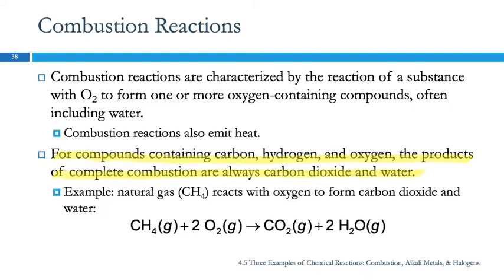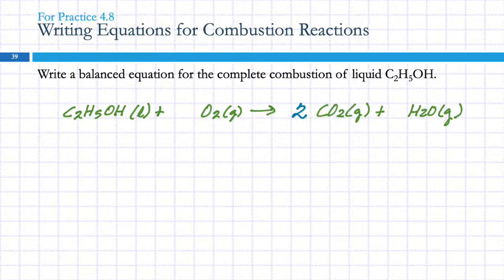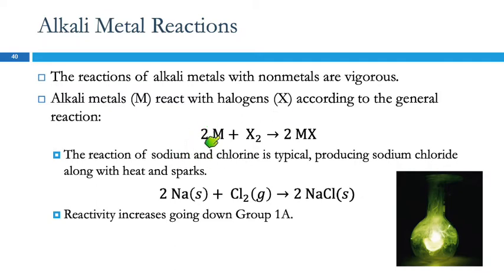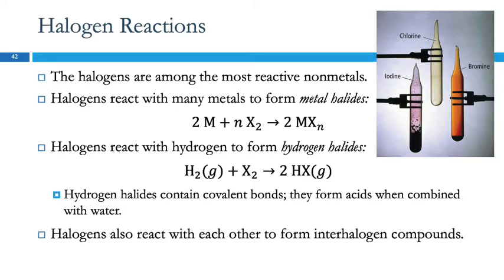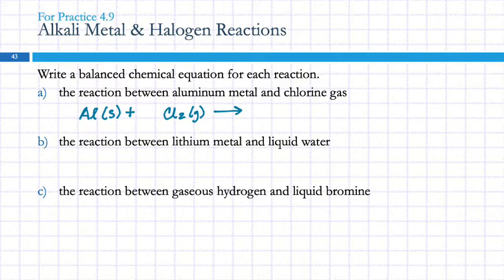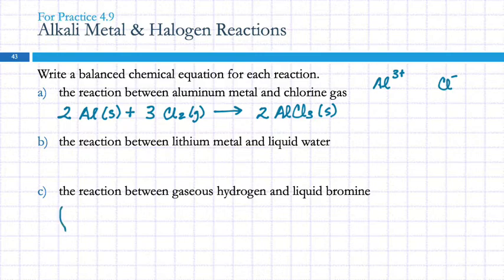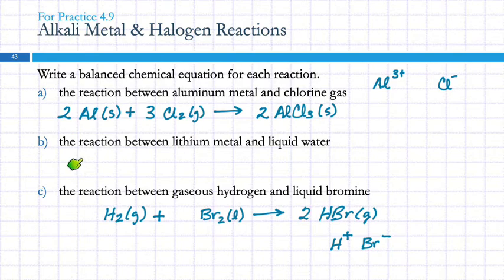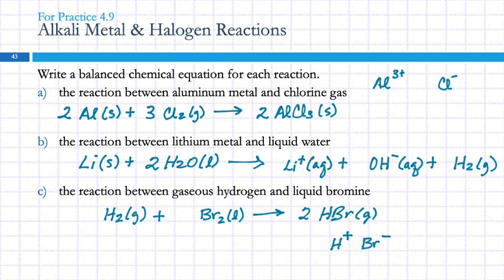4.5 T Three Examples of Chemical Reactions: Combustion, Alkali Metals, & Halogens